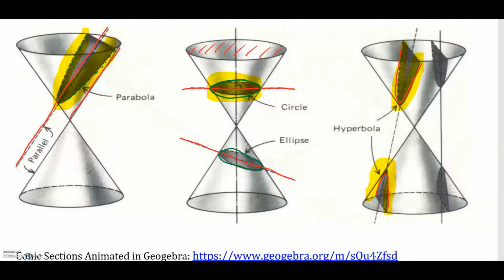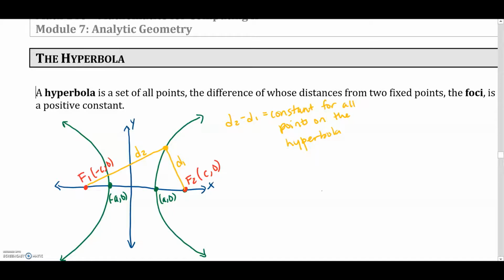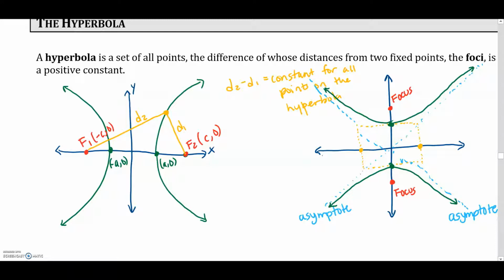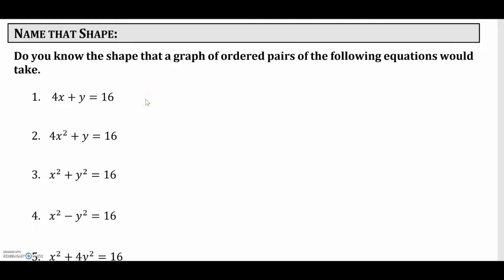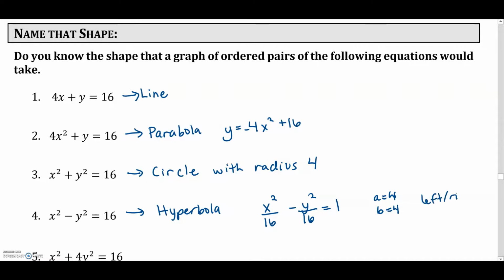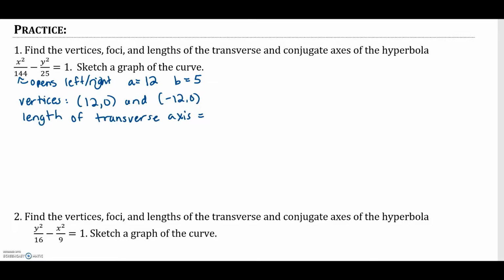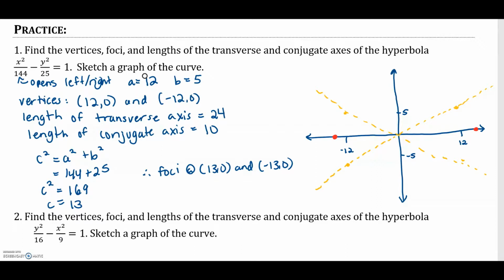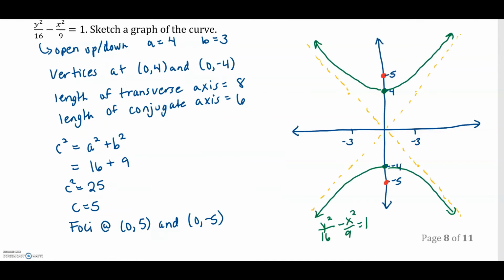Module 7: Analytic Geometry (Video 4)